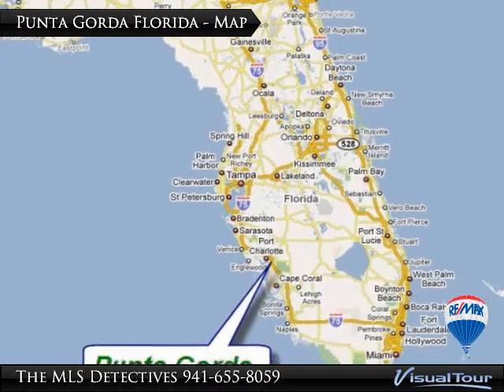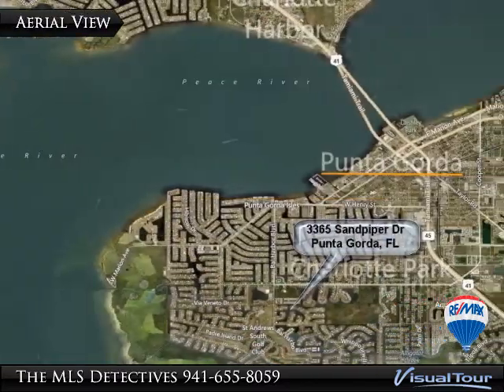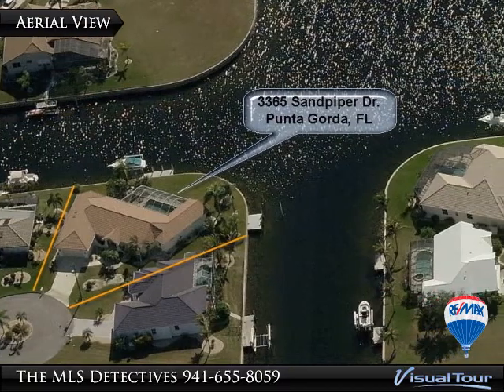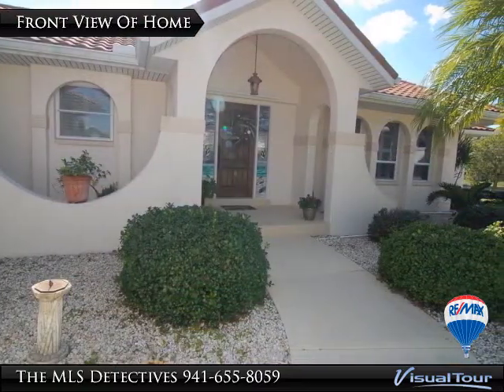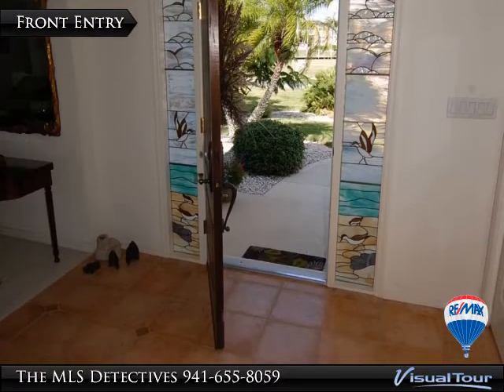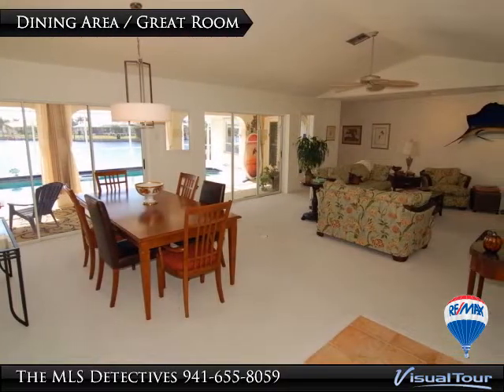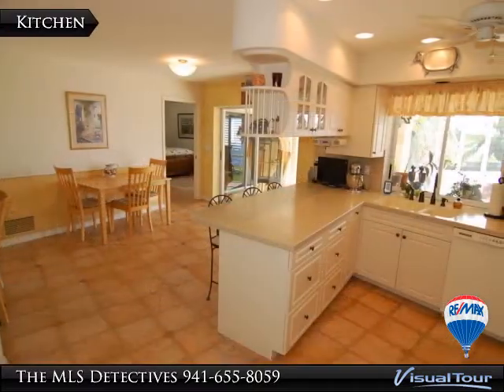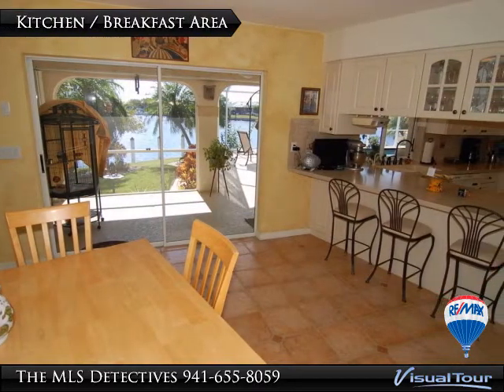3365 Sandpiper Drive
Welcome home to Historic Punta Gorda, Florida. WOW, is sure to be your first thought when entering this perfectly placed and beautifully maintained home located in the heart of Punta Gorda Isles. Built strong in 1987, this nearly 2000 square foot great room residence has 3 bedrooms, 2 full baths, a 2 car attached garage and an Isles view beyond compare. Sitting on a cul-de-sac lot with 175(+/-) linear feet of city-maintained seawall, the home's wide water view is of 4 intersecting canals and provides sailboat access to Charlotte Harbor and Gulf of Mexico beyond! The waterfront also sports 2 large concrete docks and a 7500 lbs. boatlift. The home's other features include a self-cleaning pool within a large screened enclosure and an associated 9 x 55 foot roofed lanai with access from the master bedroom, kitchen and great room. All but one guest room enjoys a splendid view of the surrounding waterways.

Presented By:
The MLS Detectives, RE/MAX Anchor Realty